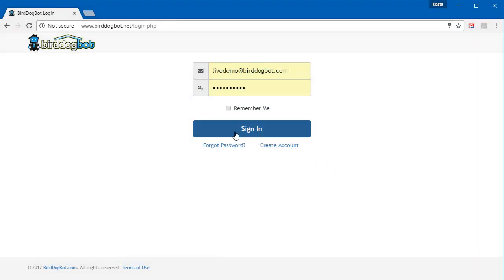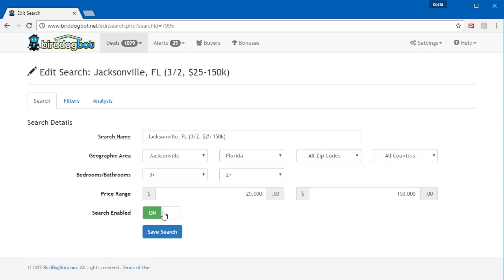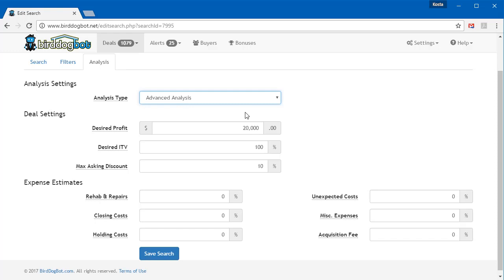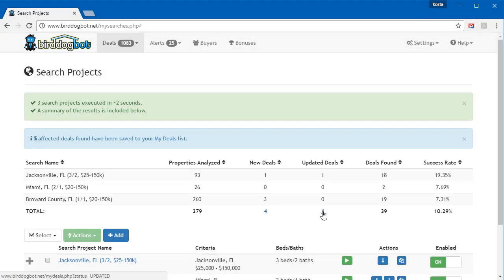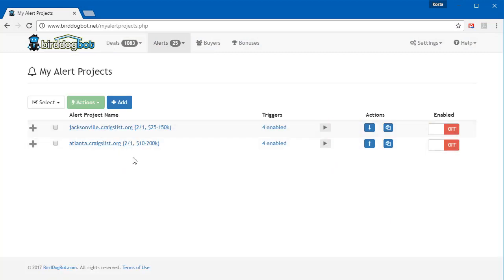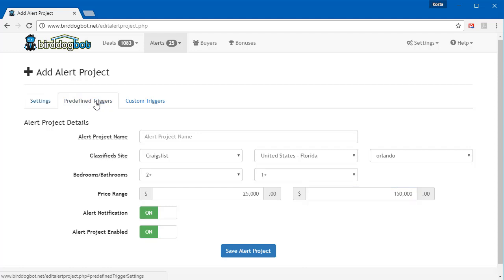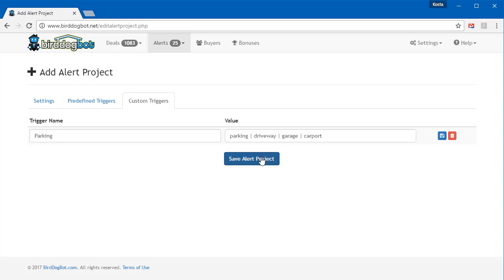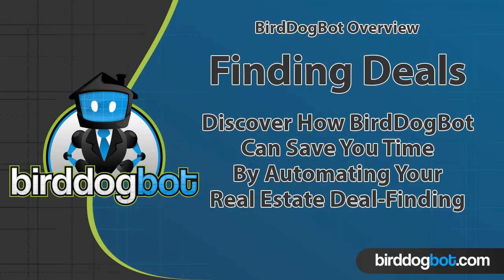Finding deals with BirdDogBot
BirdDogBot is a search engine for the Real Estate Investor.
once you have watched the video and want more info please feel free to click the link for more info and pricing.